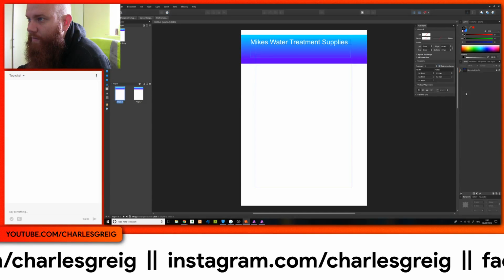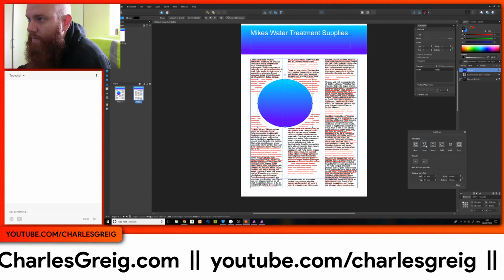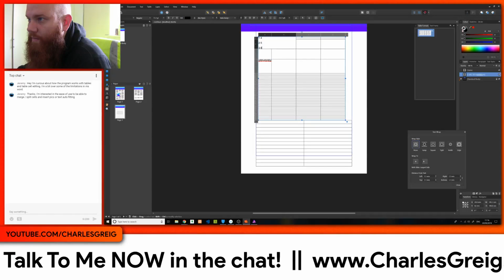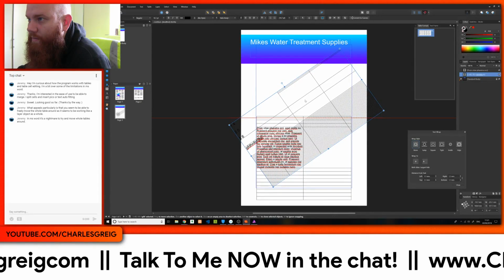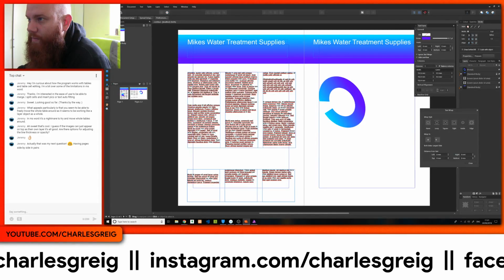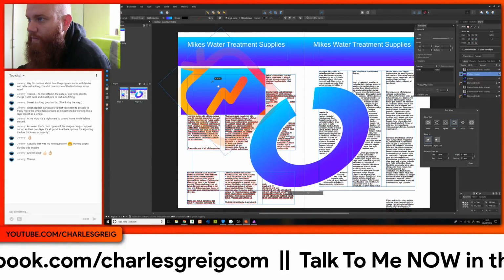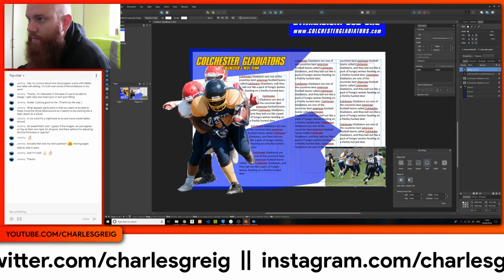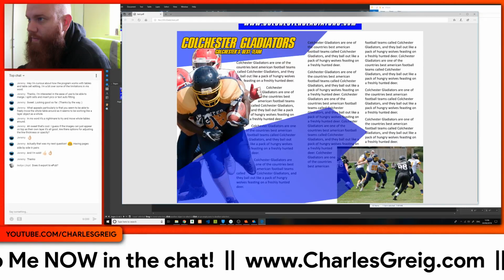Affinity Publisher, lets take this bad boy for a drive shall we? (First Look: From Install to Use)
I just saw a tweet from Affinity that Publisher is out, I am going to download and give a run out to the beta version of the newest player on the block when it comes to publishing... I guess its an 'InDesign' competitor... we'll see.

If you are here, pop in the chat and say hello, I'm probably after some kind of human interaction as there are not many people in my spare room to talk too. I am happy to talk about anything but if you want my help, tech and social are my strong point, unless you want to talk about Arsenal, then I can also hold my own.